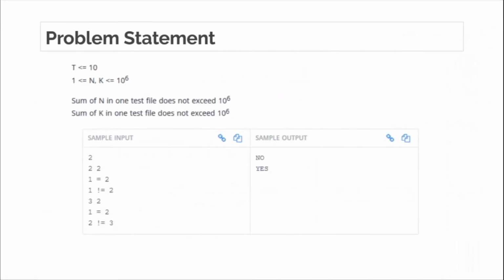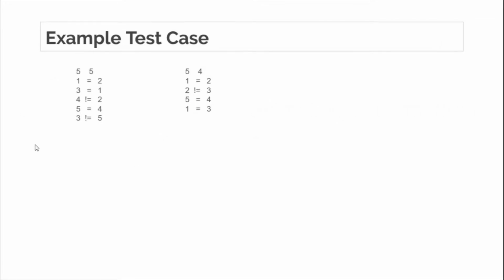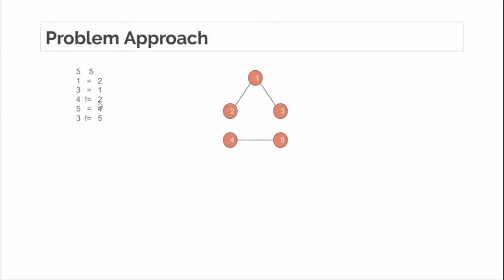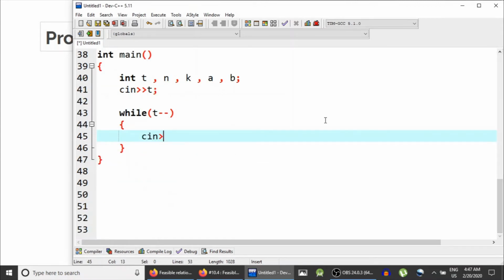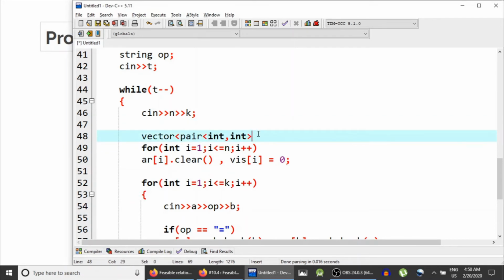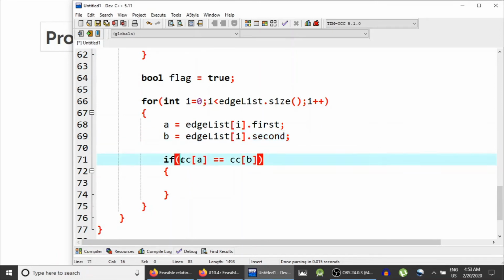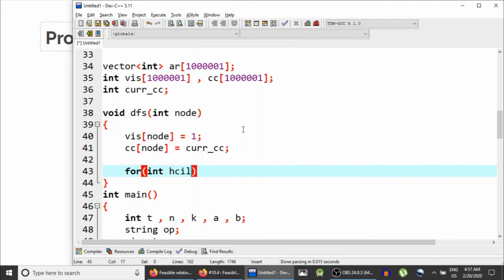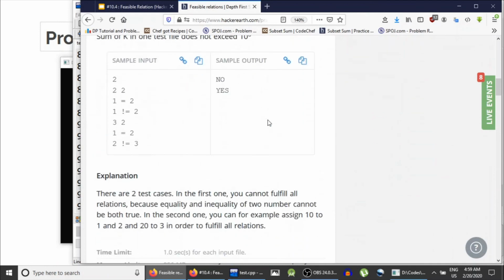L10.3 : Feasible Relations (HackerEarth) | Graph Theory Part 1 | CodeNCode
In this lecture we will solve "Feasible Relations" problem taken from hackerearth.